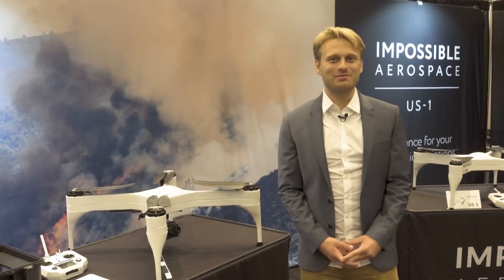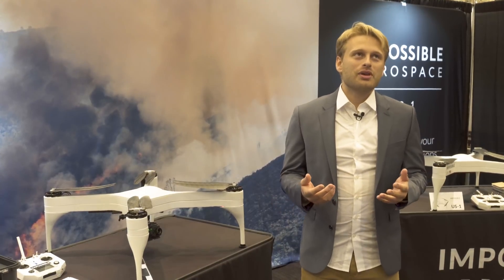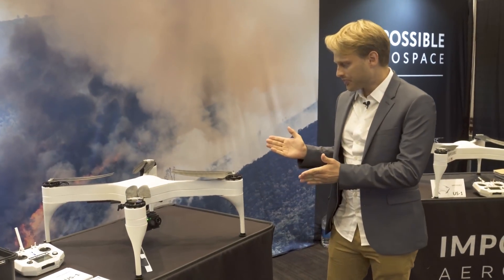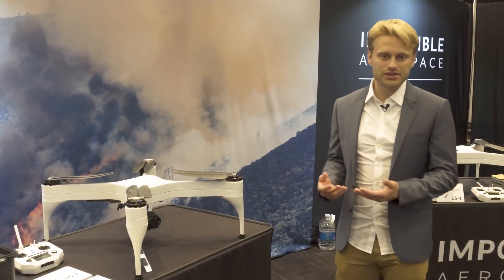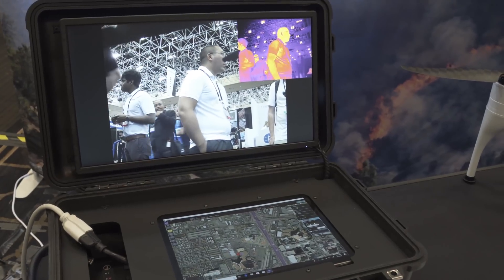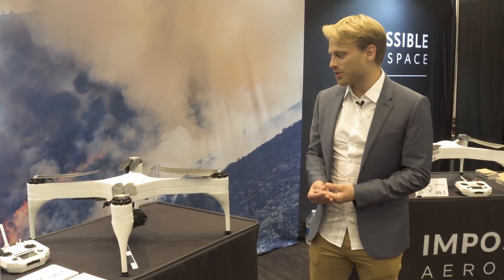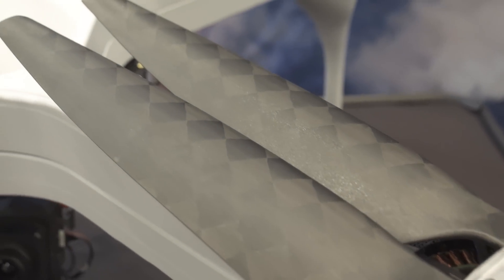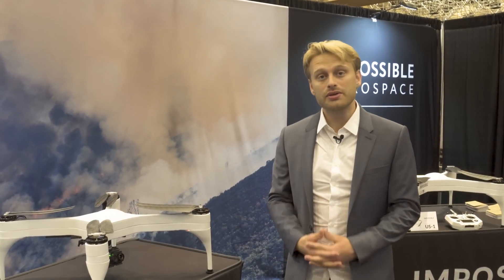Impossible Aerospace US-1 Drone l InterDrone 2018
Spencer Gore, the CEO and founder of Impossible Aerospace walks us through the new American-made drone, the US-1.

Dronefly is a leading drone solutions provider based out of Chatsworth, CA.

Click through the links below for more info about these new enterprise products: